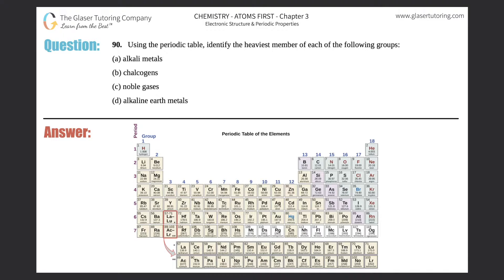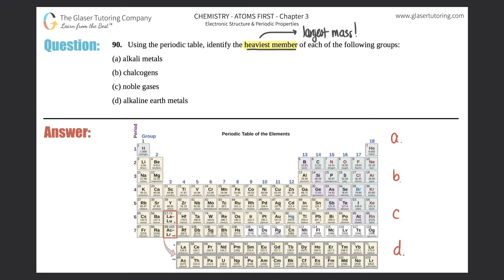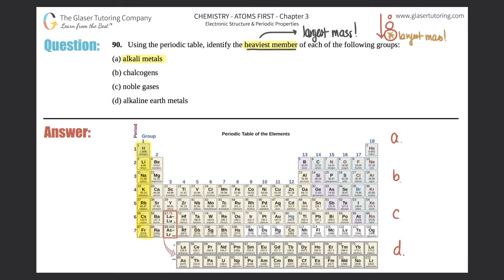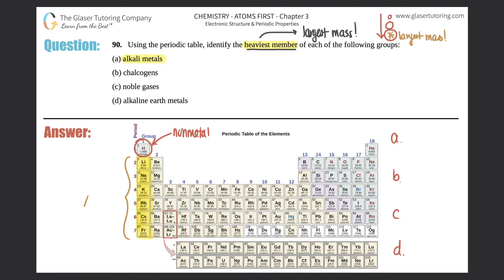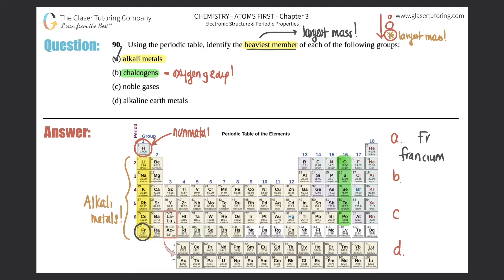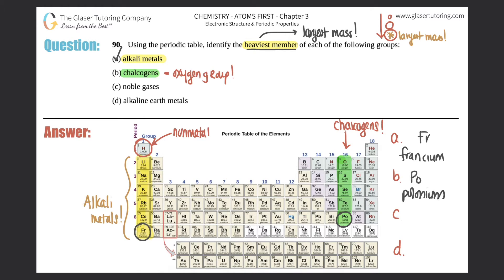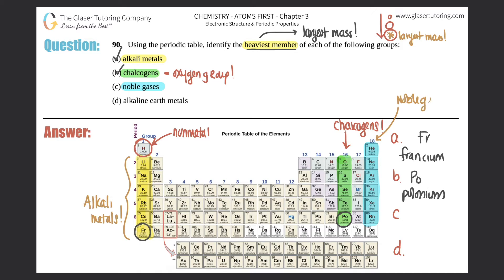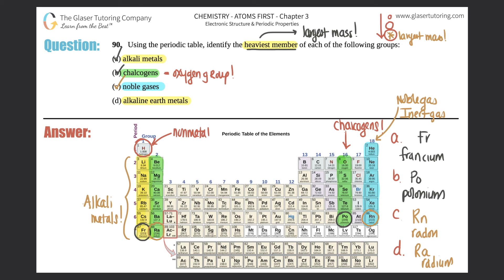2.40 | Using the periodic table, identify the heaviest member of each of the following groups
Using the periodic table, identify the heaviest member of each of the following groups:
(a) alkali metals
(b) chalcogens
(d) alkaline earth metals